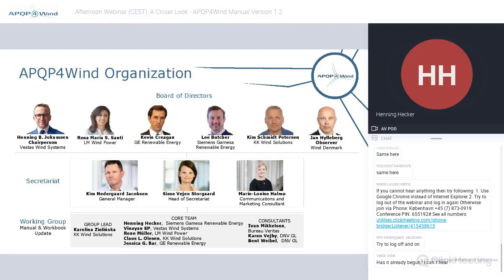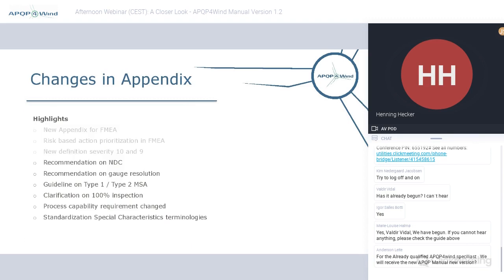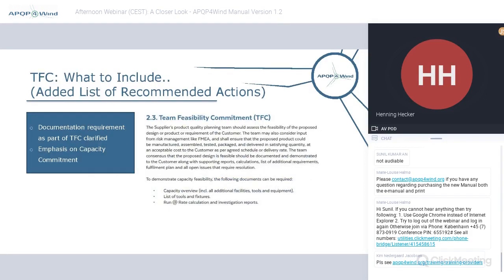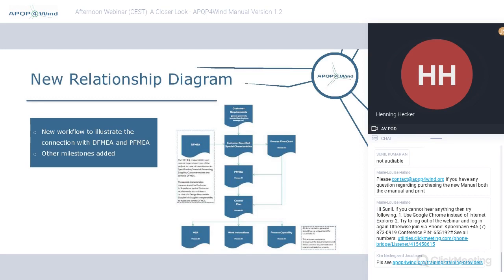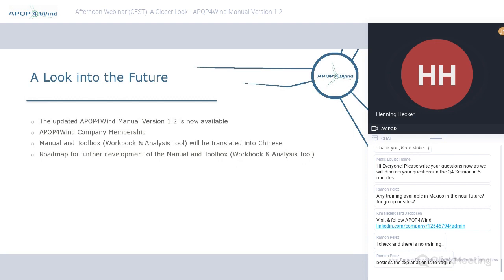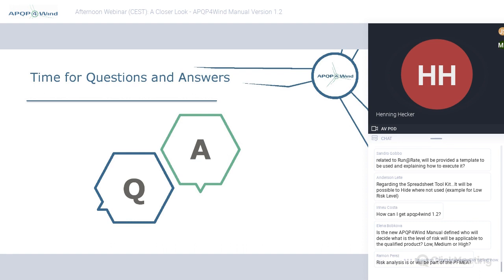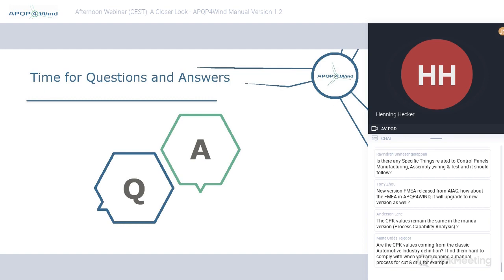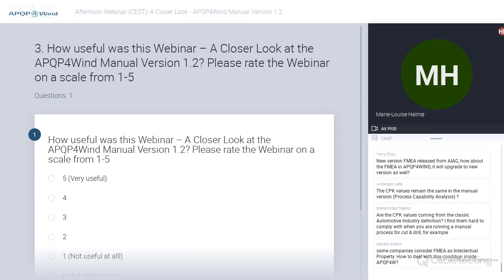Afternoon Webinar: A Closer Look at APQP4Wind Manual Version 1.2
In this APQP4Wind Webinar, the chairman and two presenters from the APQP4Wind Working Group 'Manual and Toolbox' went through the changes and answered participant's questions in the Q&A Session. Production date: September 5th, 2019.

In order to accommodate the different time zones, two webinars with the same content were made:

APQP4Wind Webinars:
Every APQP4Wind webinar is hosted by experts in the given field since the primary purpose of an APQP4Wind Webinar is to present a topic that is relevant and informative to you. A key feature of the APQP4Wind Webinar is the interactive elements that create the ability to give, receive and discuss information in real-time.